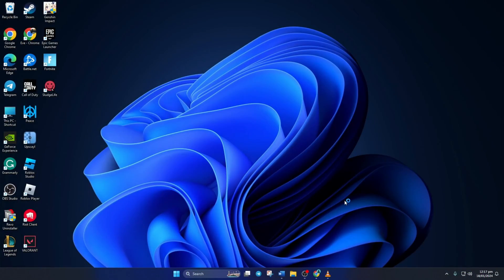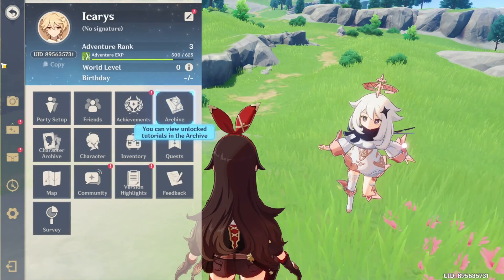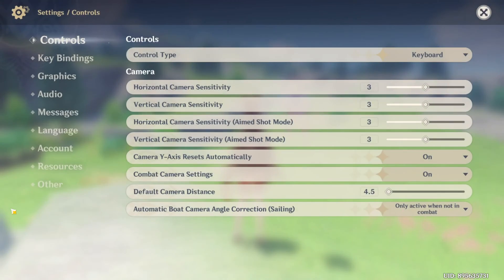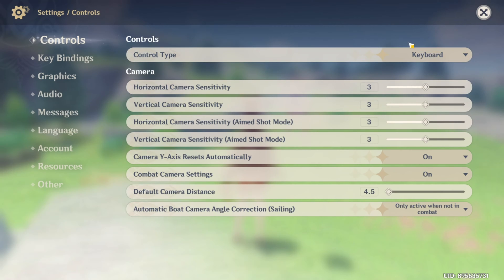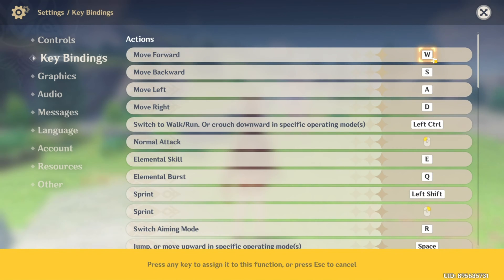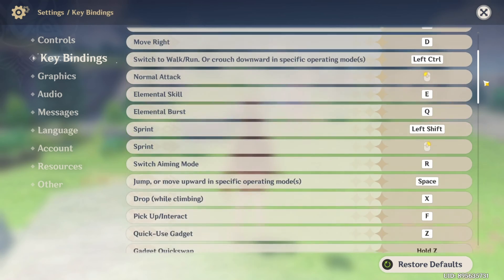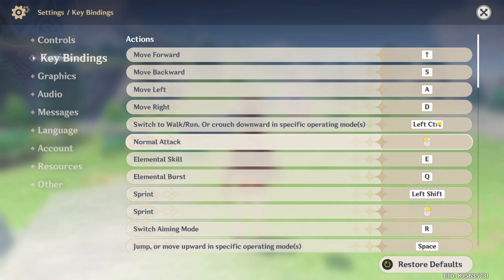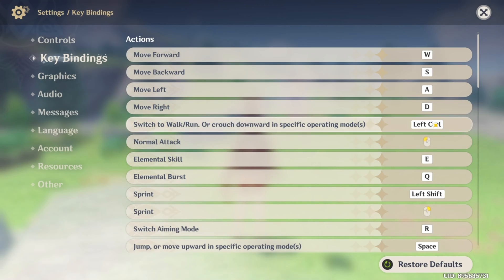How to Change Control in Genshin Impact on PC | Change Keybinds in Genshin Impact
If you're looking to change control in Genshin Impact? Look no further! I've come up with a video guide on How to customize controls in Genshin Impact and how to change keybinds in Genshin Impact. So watch the video guide to discover how to change control settings in Genshin Impact on a computer.

In this quick video tutorial, I'll guide you through the process of changing controls and customizing settings in Genshin Impact. Watch the video to learn how to change controls in Genshin Impact. Follow the step-by-step instructions by watching this guide and learn how to adjust controls in Genshin Impact!

00:01- Video intro
00:13- The Method
00:55- Method ending